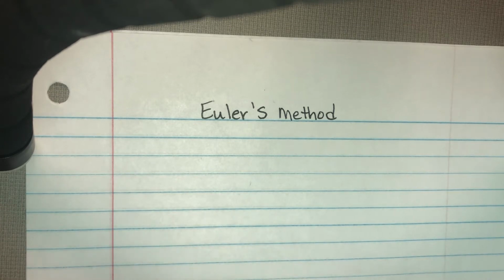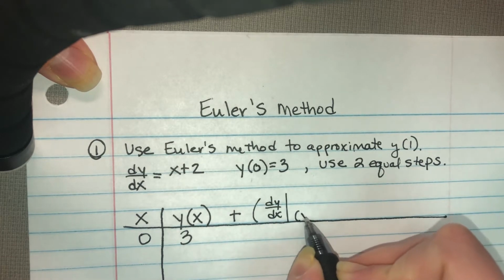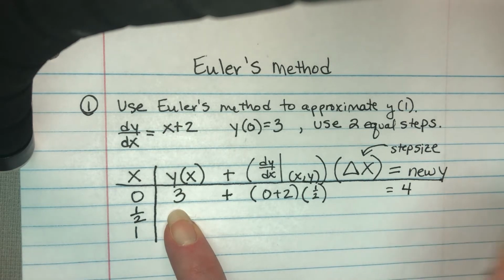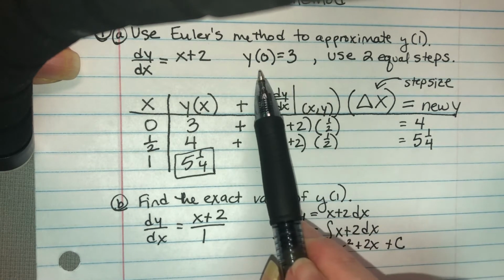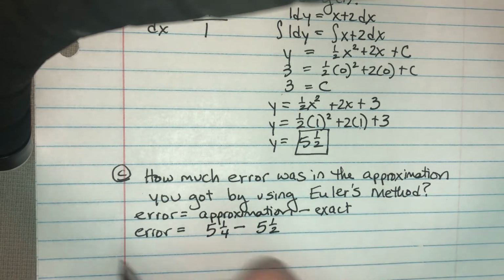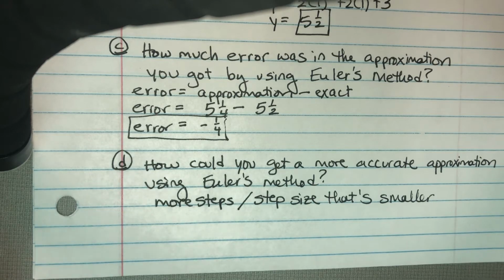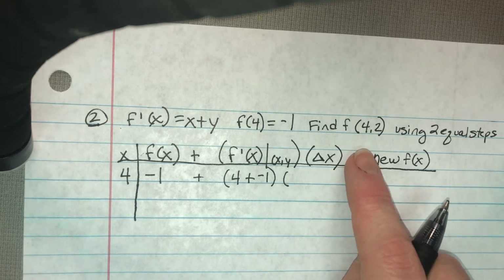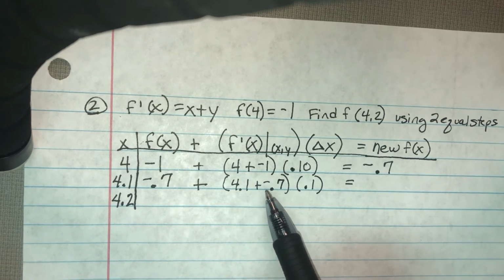Euler’s Method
Calculus lesson on using Euler’s Method